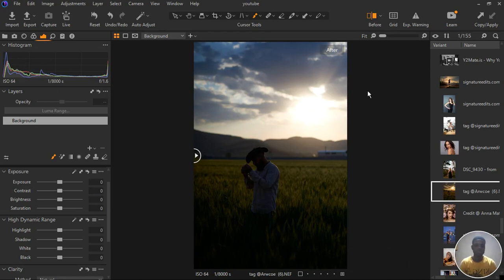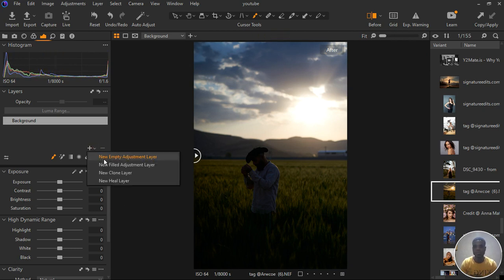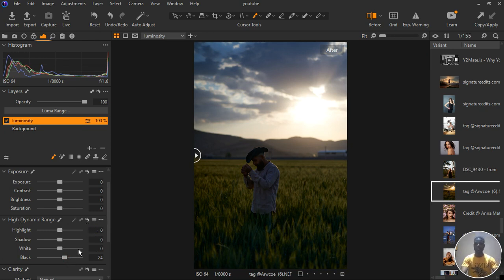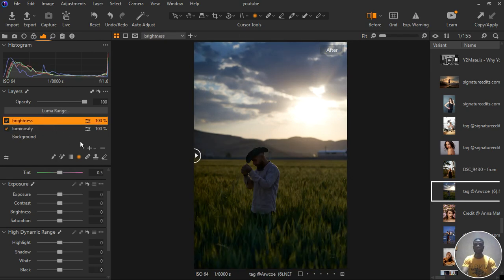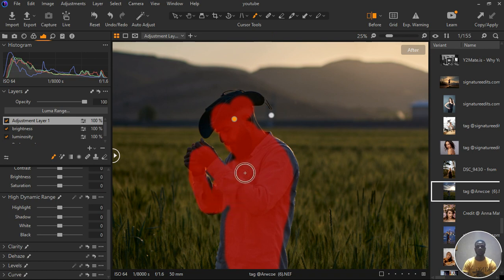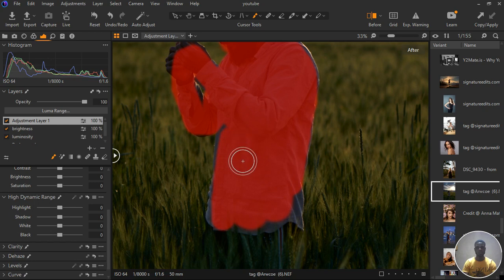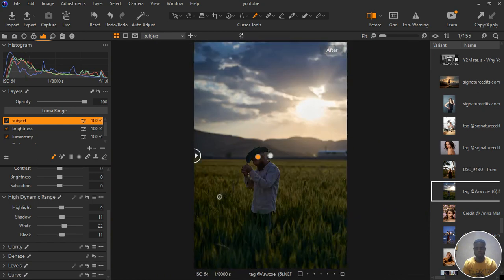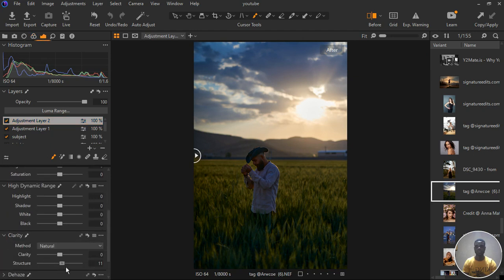How to Edit Raw Images in Capture One l Fix Images with Quick Simple Steps [Tutorial]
learn how to fix your images, find the problematic areas, make the proper adjusment.